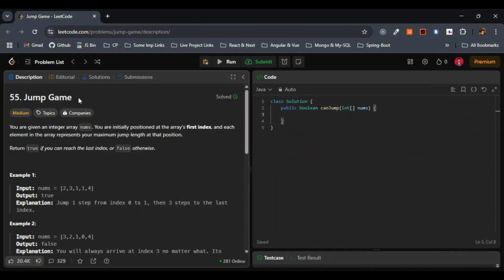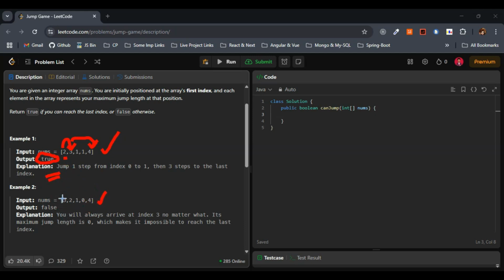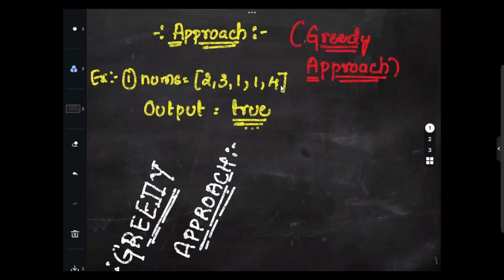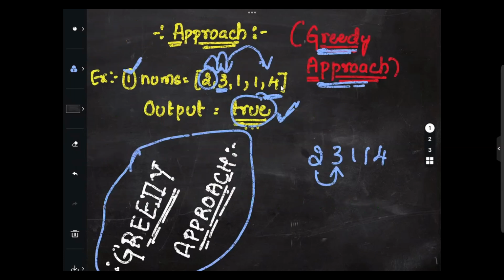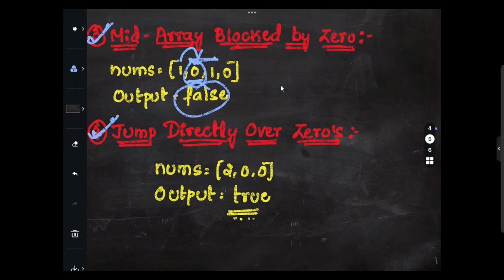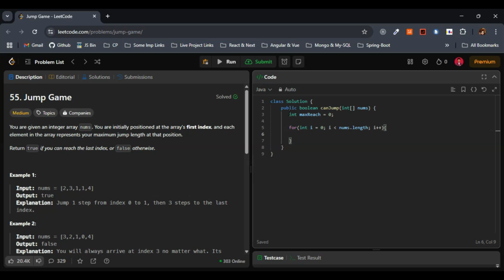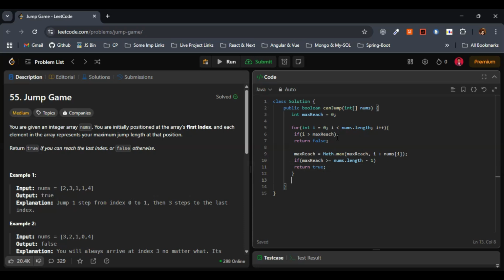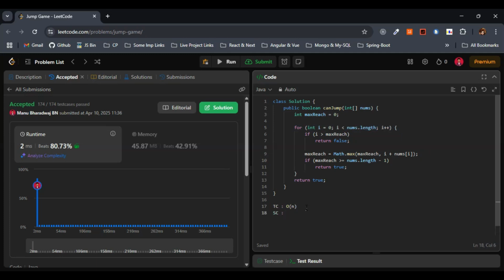58. Leetcode 55. Jump Game : JAVA